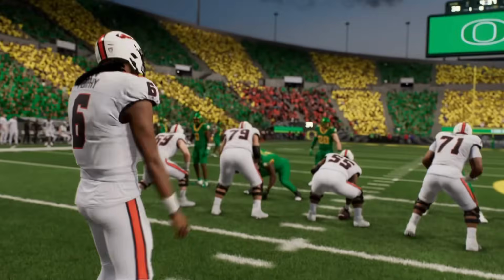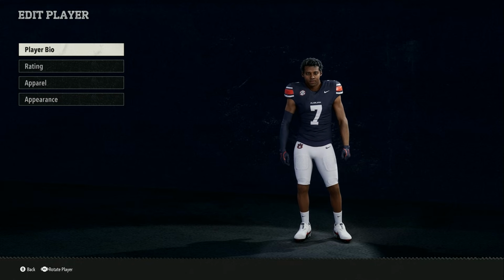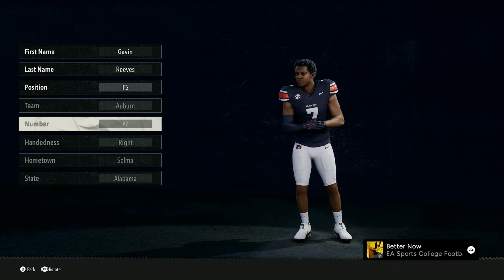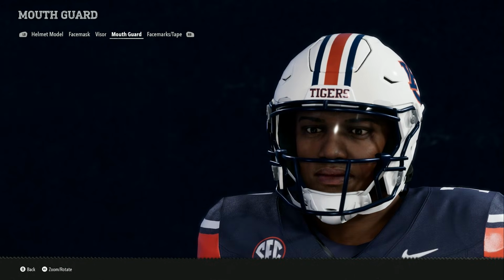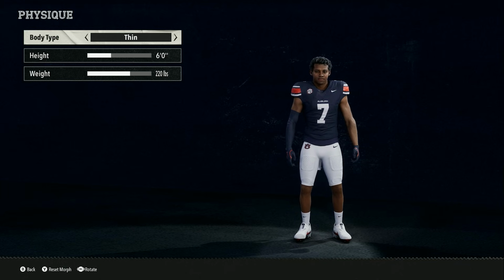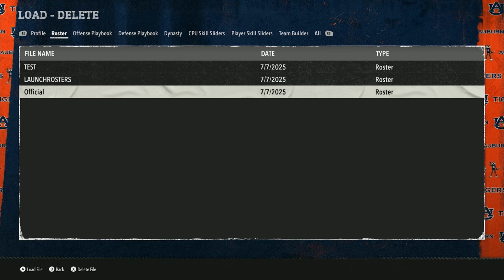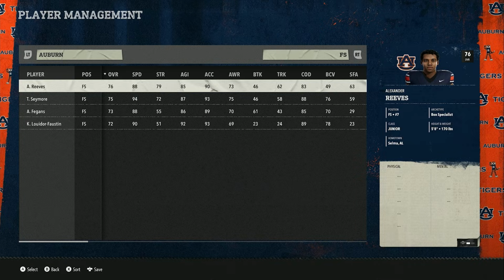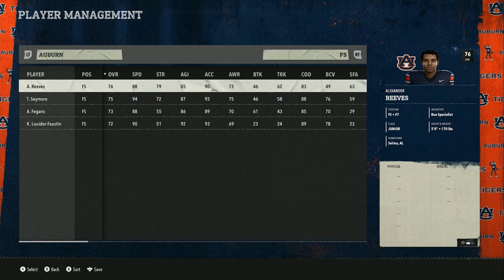HOW TO CREATE A PLAYER IN COLLEGE FOOTBALL 26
There is only ONE way to create a player for Dynasty mode in College Football 26 just like in last year's game!

In this video, I walk you through the steps on how to create a player for dynasty mode in case you want to create yourself at a position that's unavailable in Road to Glory or if you want to create your friends.

I've also started working on a list of editable players for each team. You can check out the original launch roster list

The list is not complete yet, but I will be working on it until I finish it. So, if you're favorite team is not on there yet, it will be eventually!

Timestamps:
00:00 Intro
00:39 A quick tribute to us old heads playing College Football 26
01:33 The steps to editing a player to create a new player
04:31 A couple of new things in this year's game
05:23 What happens when you try to save your edits
07:17 I hope EA fixes this by the official release date
07:55 Info about the spreadsheet I'm working on
09:17 Outro plugs (Like, comment, Subscribe)

Come and hang out with ya boy and the Azgardians on Discord and play some games with me!

If you enjoy the video, then definitely pluck that Like button! 👍🏿

My wife and I have a YouTube channel called Team Rixie where we post blogs and reviews about Disney World and taste test videos.